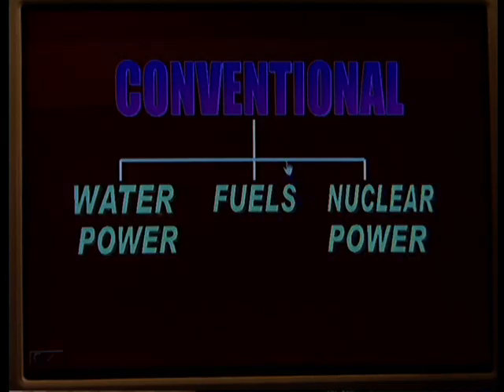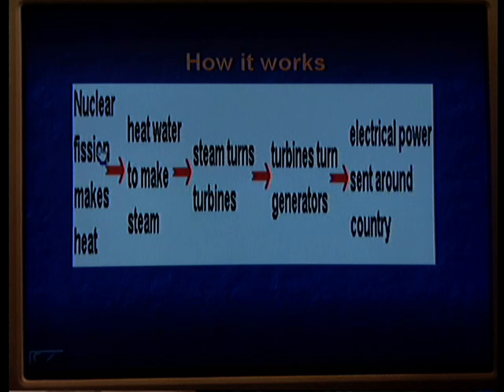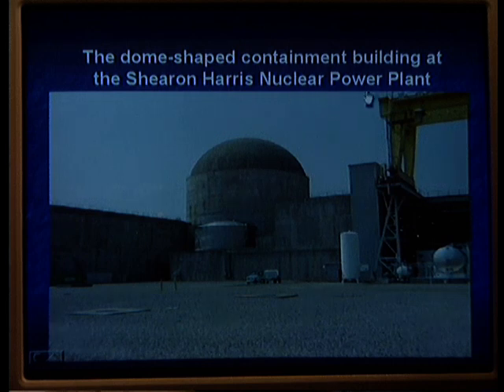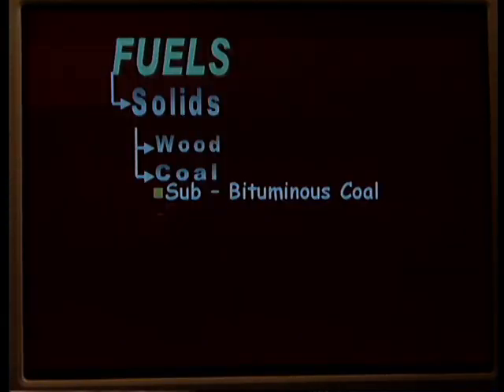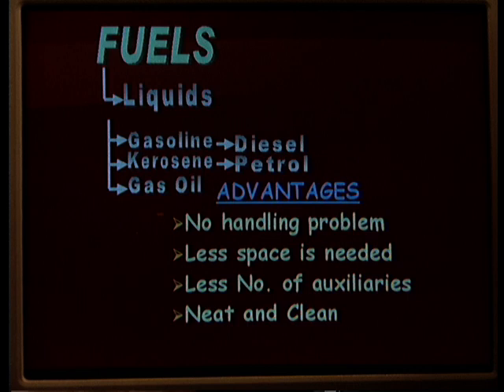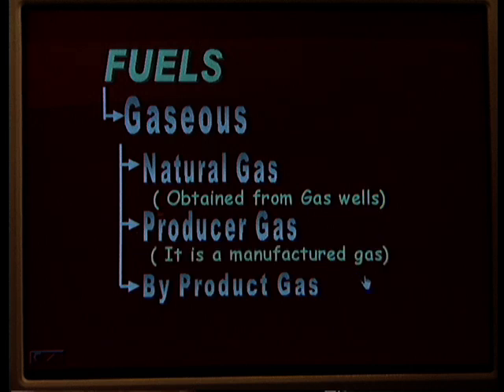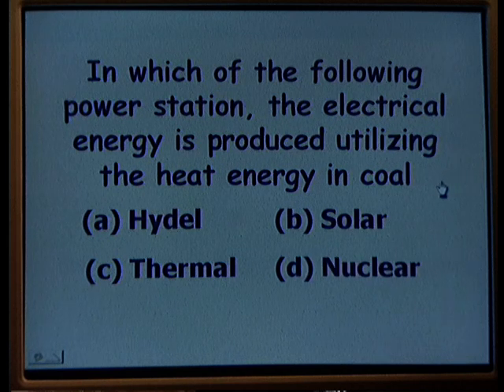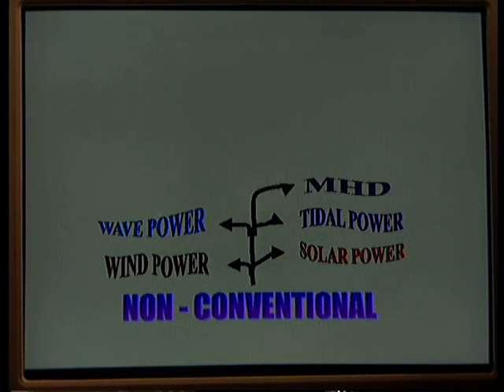Power System-I -- Fundamentals of Power Generation Part-2